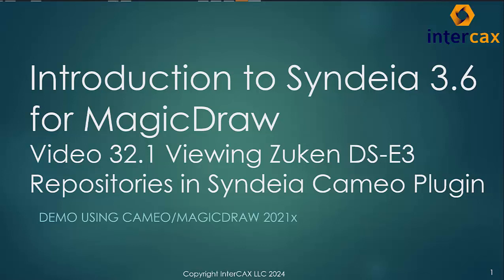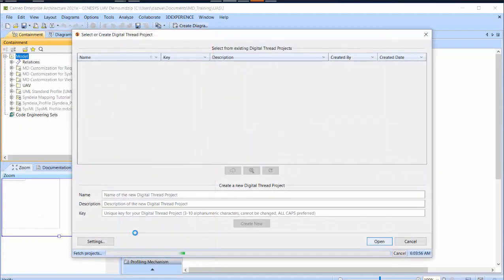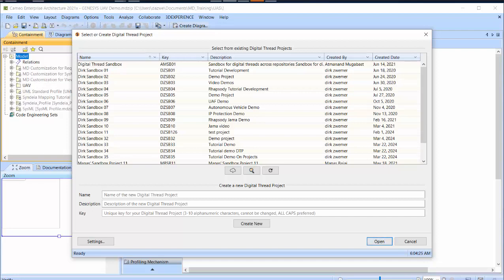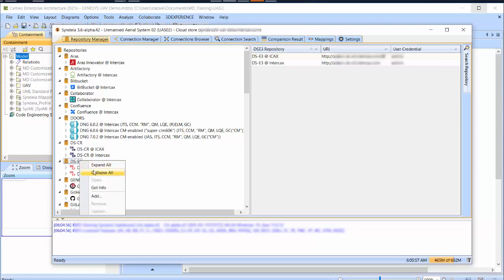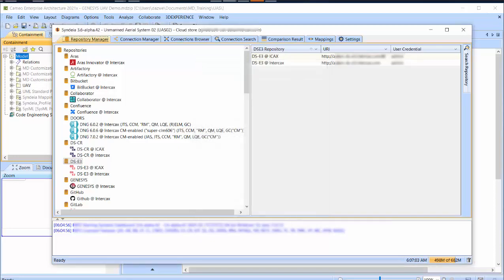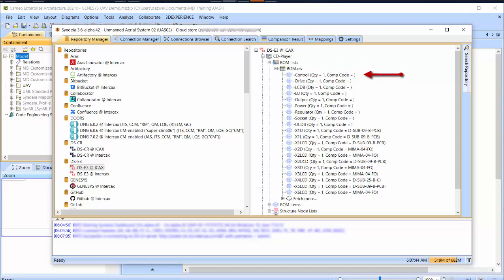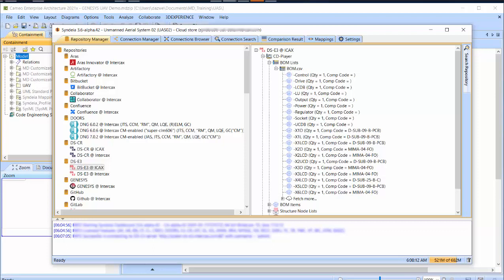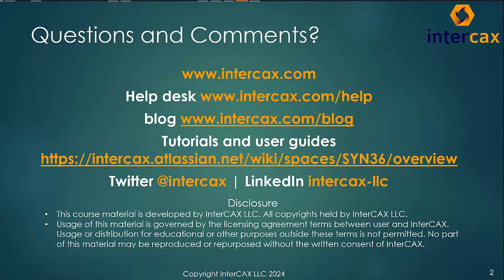Viewing Zuken DS-E3 Repositories in Syndeia Cameo Plugin | Syndeia 3.6 for MagicDraw | Video 32.1